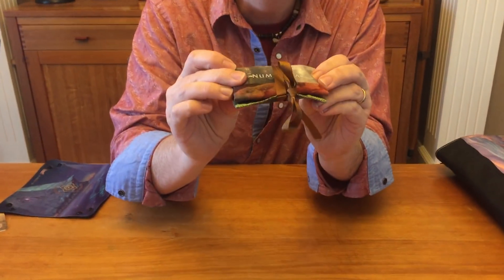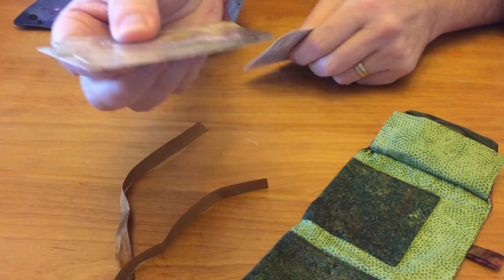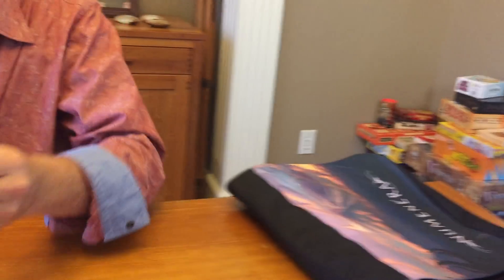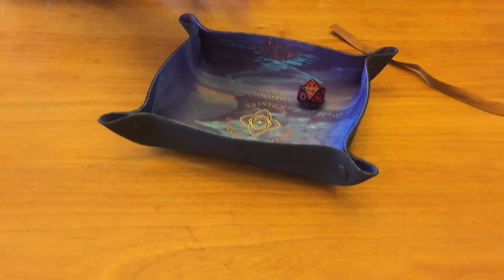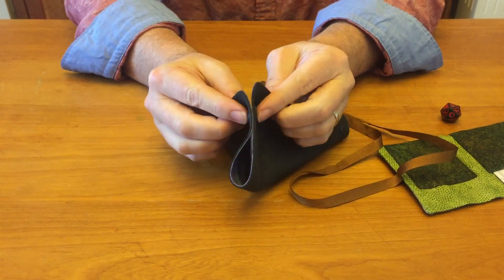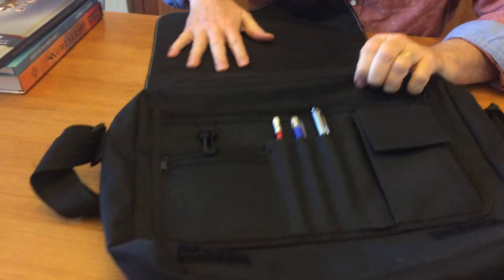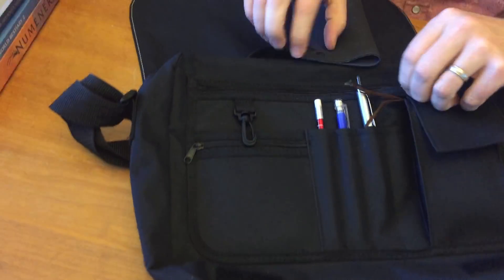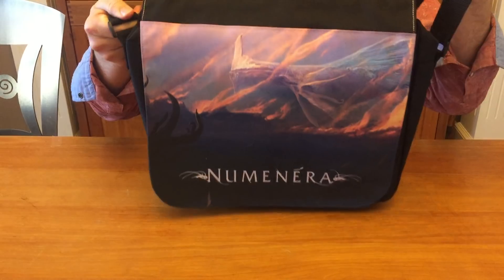Numenera 2 Player's Kit: Exclusive Swag Overview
Take a look at what's in the Numenera Player's Kit, offered as part of the Numenera 2: Discovery and Destiny Kickstarter campaign. But don't spend too much time watching--BackerKit closes the evening of 15 December, and once it's closed you can't get the Player's Kit!

For $60, and it's now or never, get this Player's Kit of three awesome exclusive products:
• All Rolled Up Numenera Dice Bag •
Exclusive Numenera 2 art, and perfect as your minimum viable gamemaster go-bag: holds a set of dice, some little pencils, and several cards (perhaps some XP, cyphers, creatures, and asset cards)

• Snap-up dice tray •
Exclusive Numenera 2 art, and PERSONALIZED for you!

• Numenera Book Bag •
Vibrant, spiffy, and sturdy! Charles can't stop using this bag for every convention trip

PRE-ORDER the Player's Kit and other Numenera 2 products before you miss your chance! Backerkit closes 15 December: